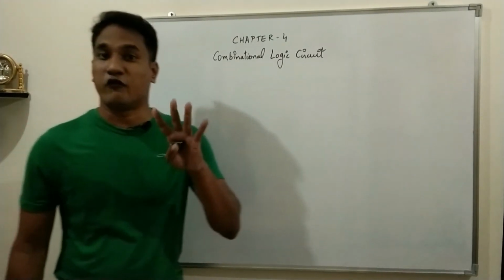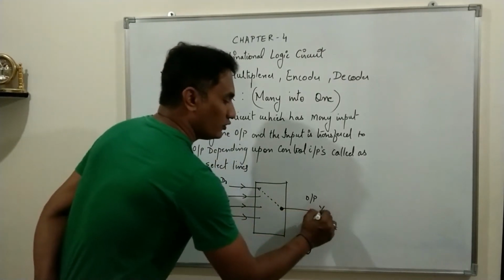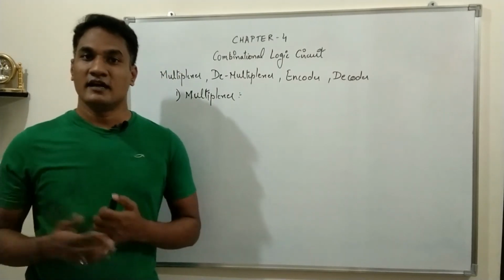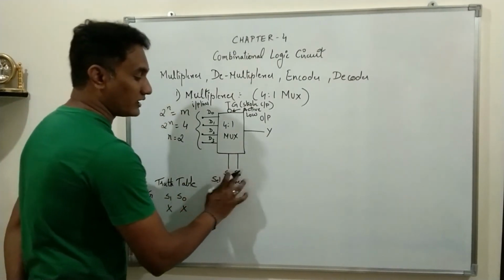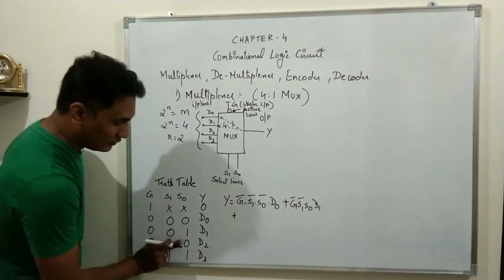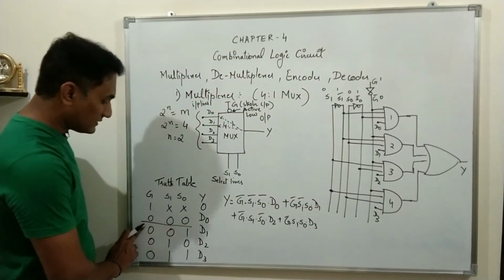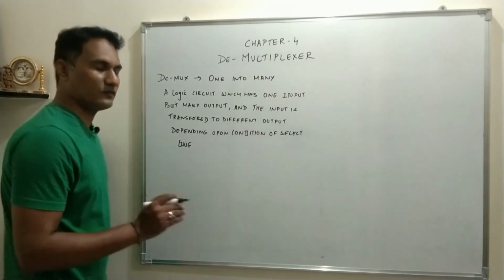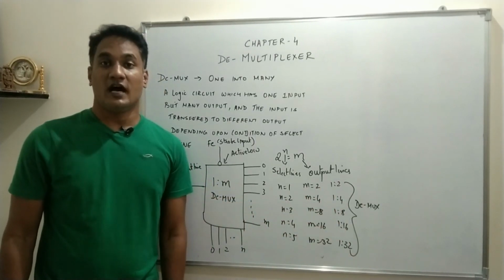Multiplexer and De-Multiplexer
Understanding Multiplexer and De-Multiplexer